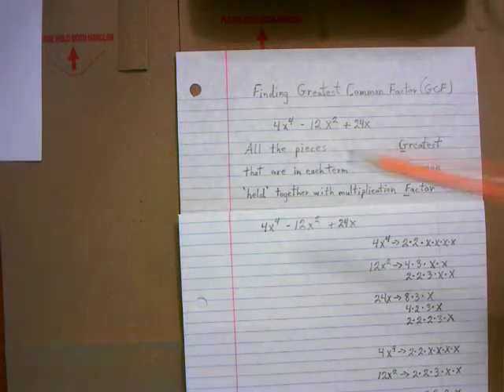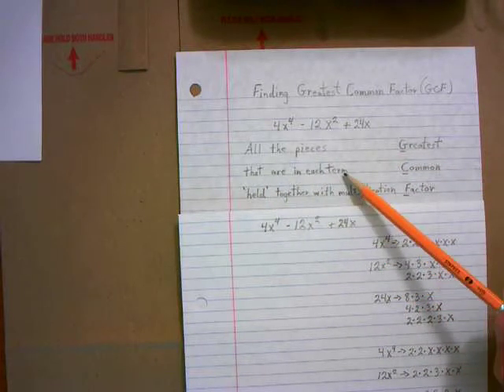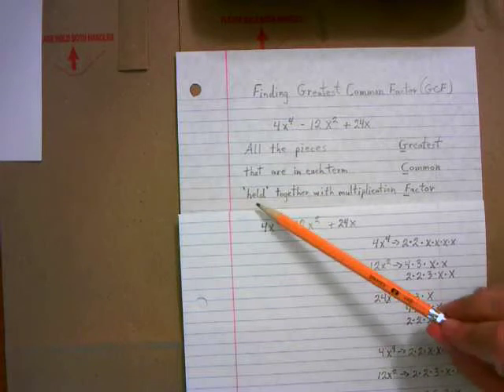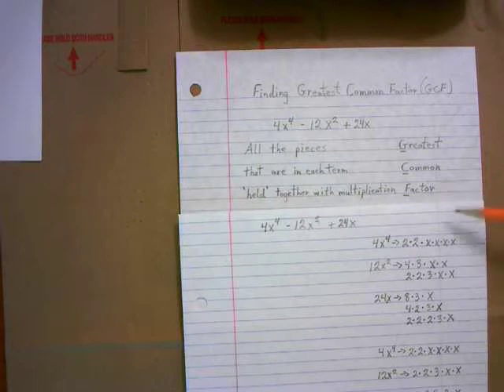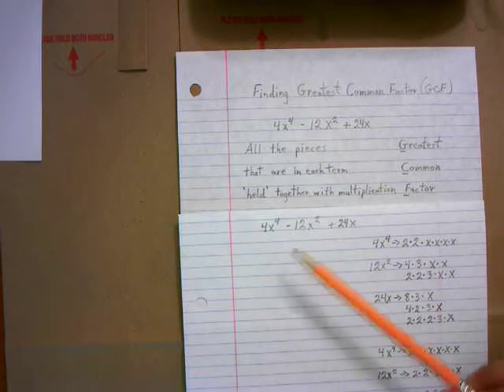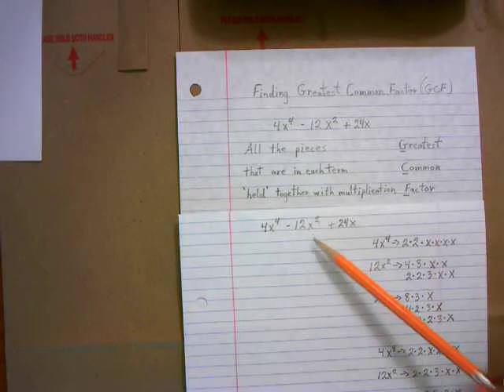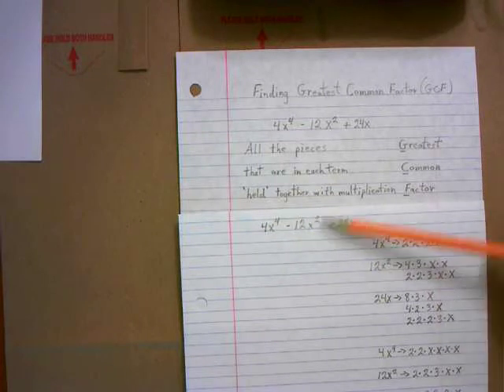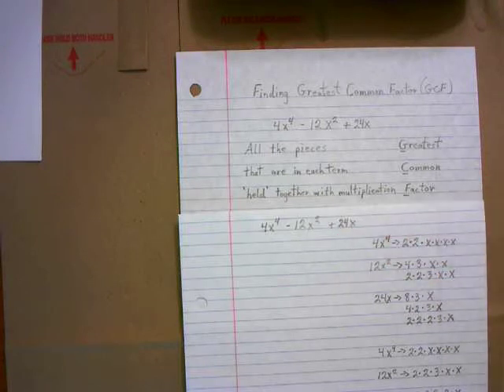VID Finding Greatest Common Factor GCF